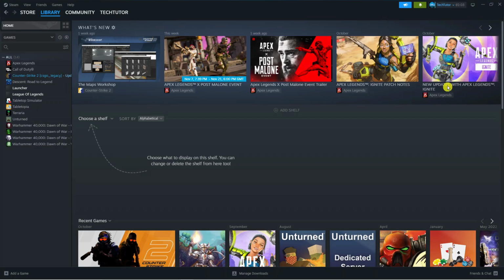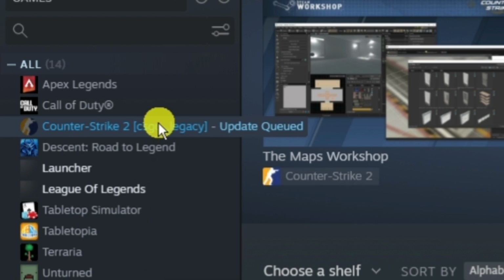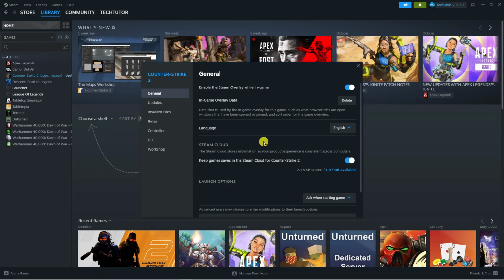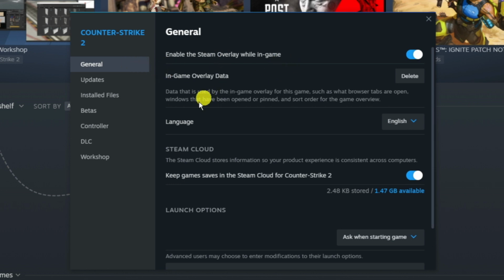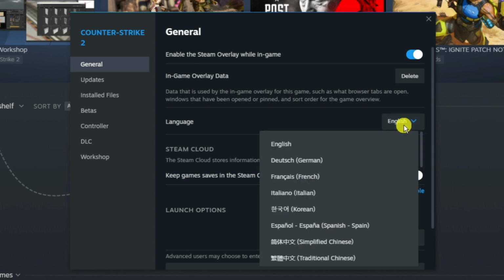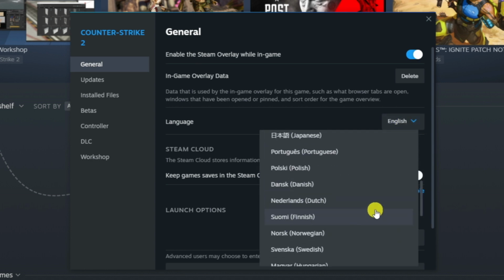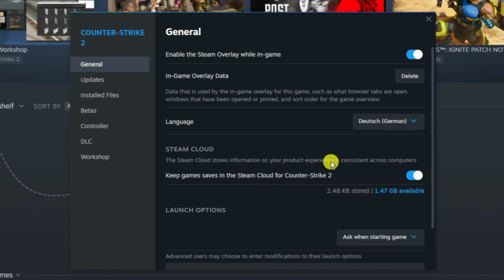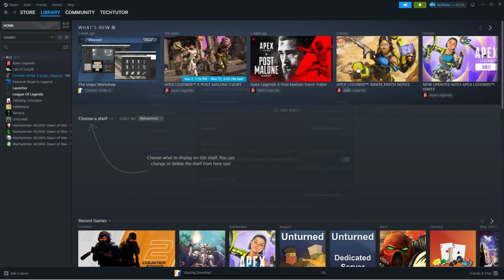How To Change Language In Cs2